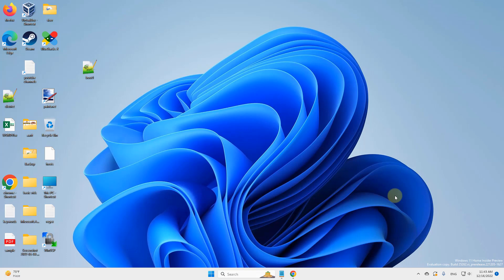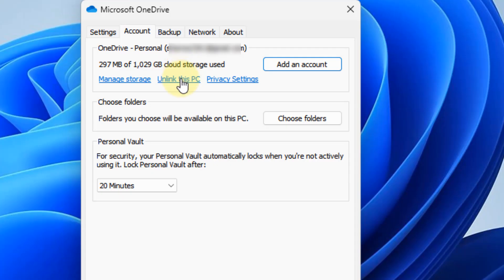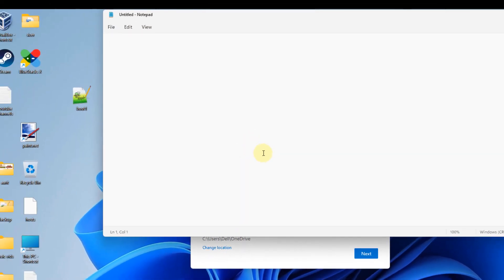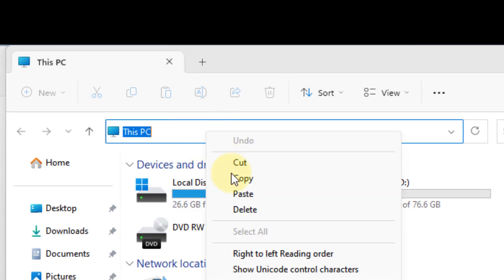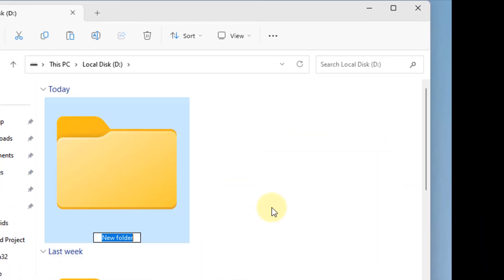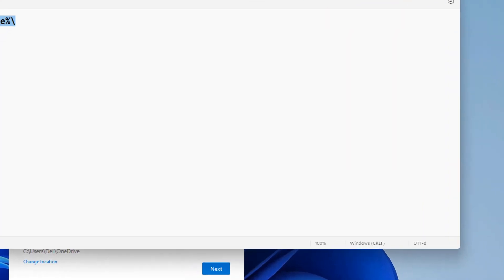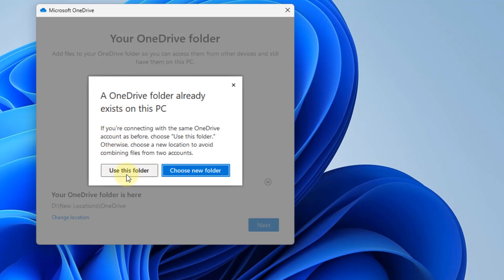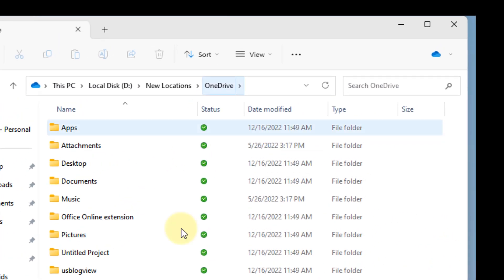How to Change OneDrive Folder in Windows 11